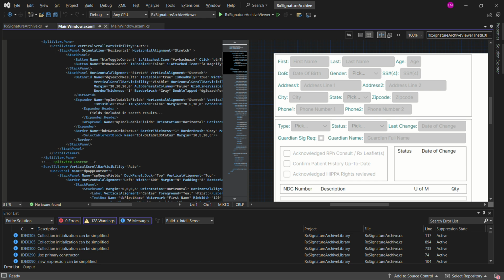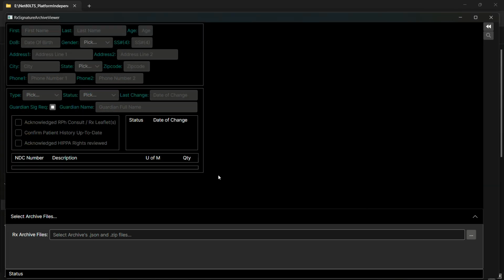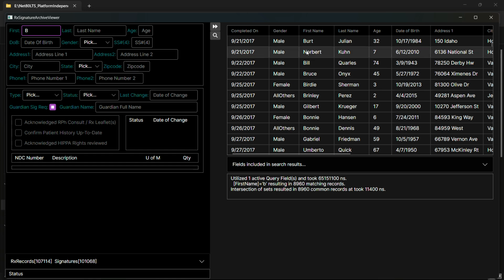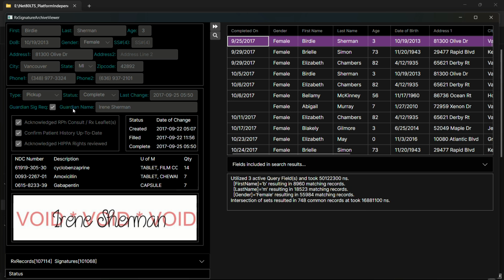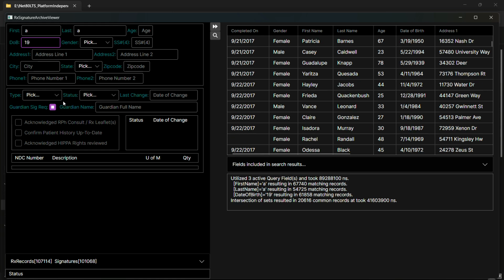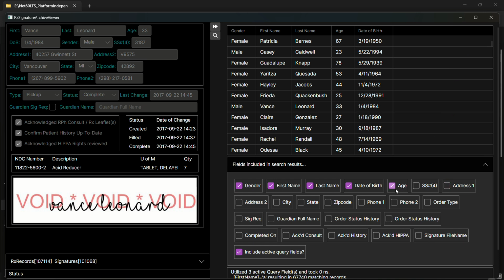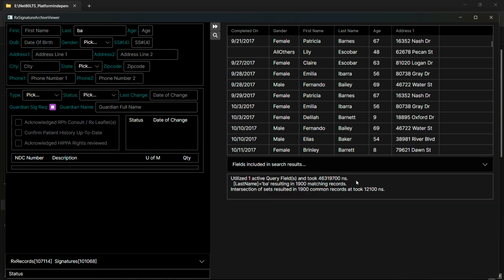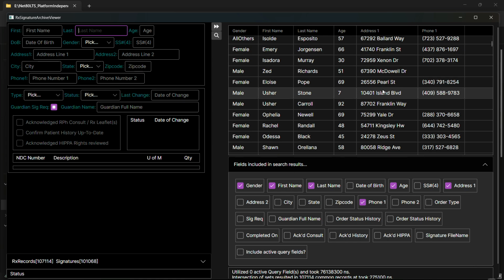.NET / Avalonia- RxSignatureArchiveViewer Demo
Demonstration of my custom  C#, .NET , Avalonia Rx Signature Archive Viewer.

* Sorry for the Ums and Uhs- totally unscripted and it show; to be fair I am trying to showcase my software development skills, to get a decent job or gig work- if you need coding- the video is definitely worth a look *